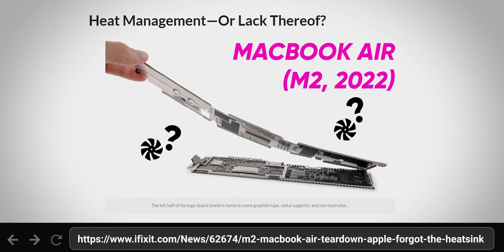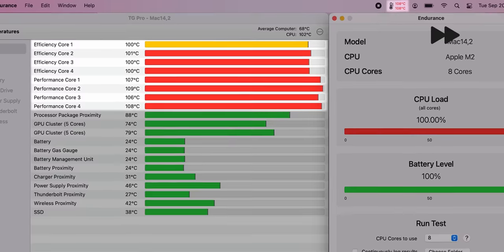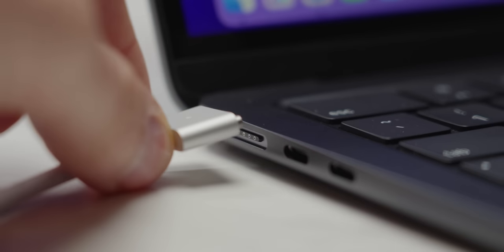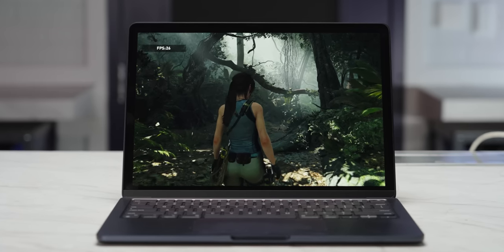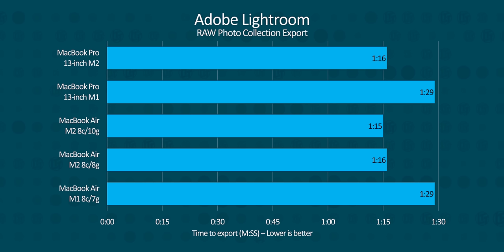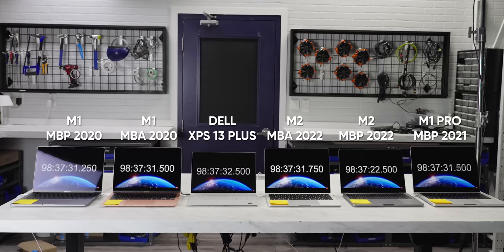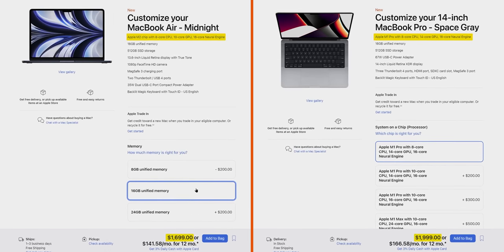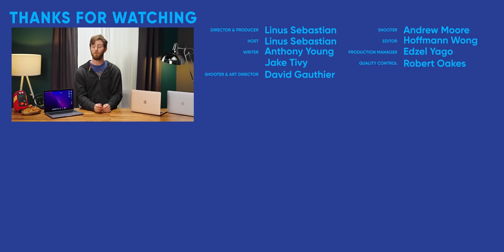Apple NEVER Learns. - M2 Macbook Review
Apple’s M2 SoC has been out for a while, but are the new MacBook Air and Pro models living up to the hype? Or is it just a lot of hot Air?

CHAPTERS
0:00 Intro
1:09 Apple's Cooling Solution (or lack thereof)
2:52 Thermal Testing
3:22 Design, IO and Charging
4:24 Storage
5:50 Benchmarking
7:27 Real World Workloads
8:25 Overall Performance Results
9:17 Battery Life
10:13 Concluding Thoughts on the Air
10:38 As for the Pro...
11:38 Final Thoughts